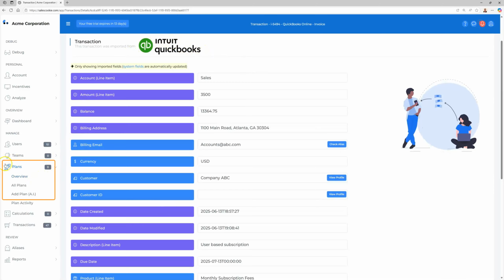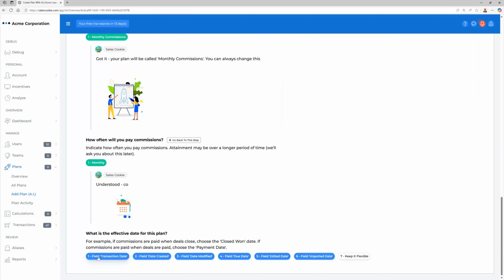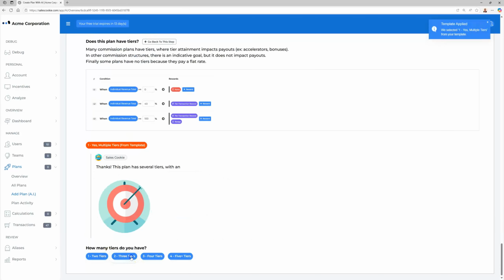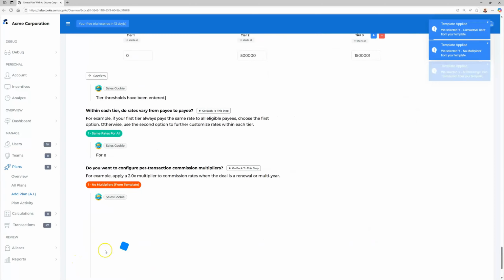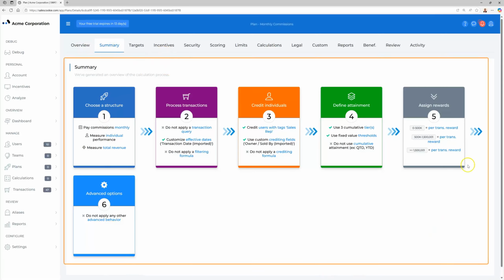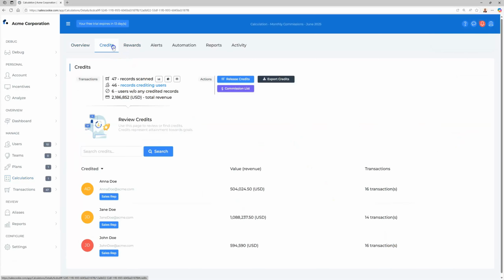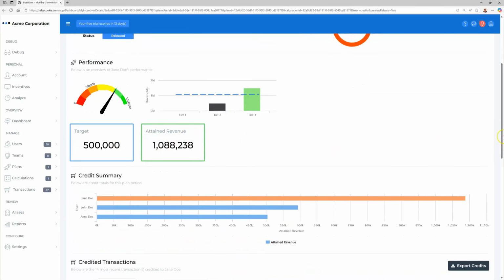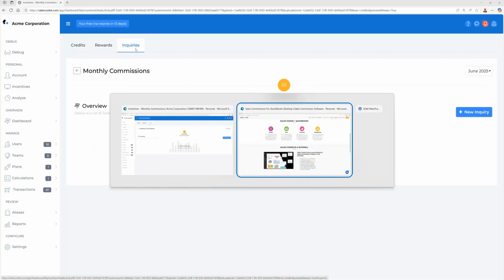Commission Calculations Just Got Simple for QuickBooks Users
Still calculating sales commissions in spreadsheets from QuickBooks? Learn how to automate QuickBooks commissions in minutes using native sync and AI — no manual work required.

In this video, you’ll see how to automatically calculate sales commissions using QuickBooks Online or QuickBooks Desktop data. We walk through setting up a commission plan with an AI Plan Designer, defining tiers and rates, and running commission calculations in under 30 seconds.
You’ll also see how sales reps can track performance, view commission statements, and submit inquiries — without spreadsheets or errors.

⏱️ Timestamps
00:01 – The problem with manual QuickBooks commission tracking
00:19 – Creating a commission plan with the AI Plan Designer
00:43 – Setting revenue tiers and commission rates
01:13 – Running a commission calculation in seconds
01:32 – Viewing rep performance and commission statements
01:55 – Rep self-service, payouts, and inquiries